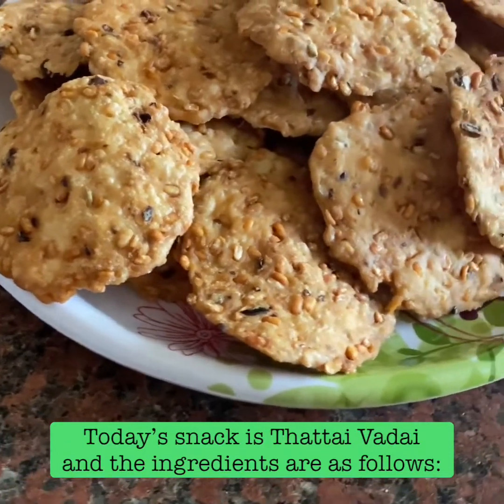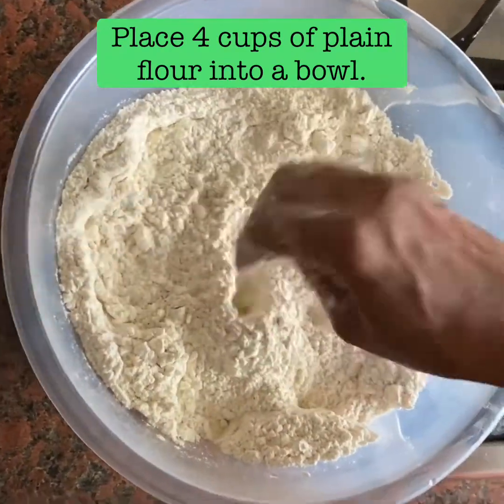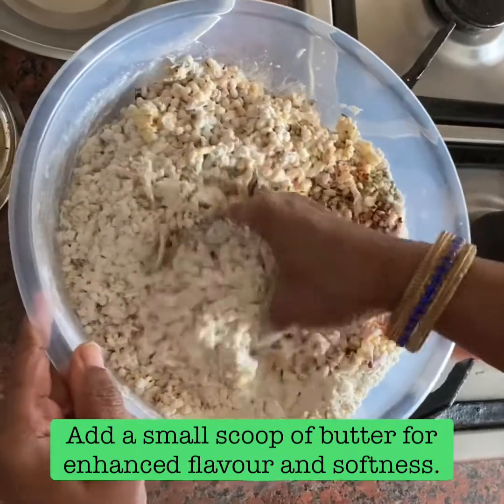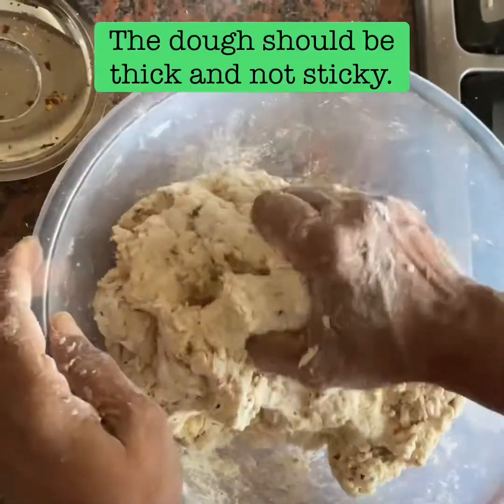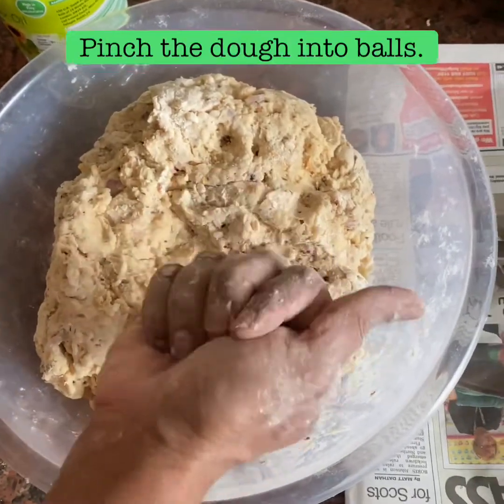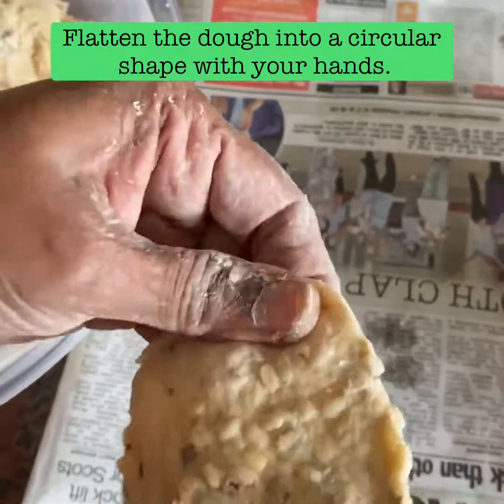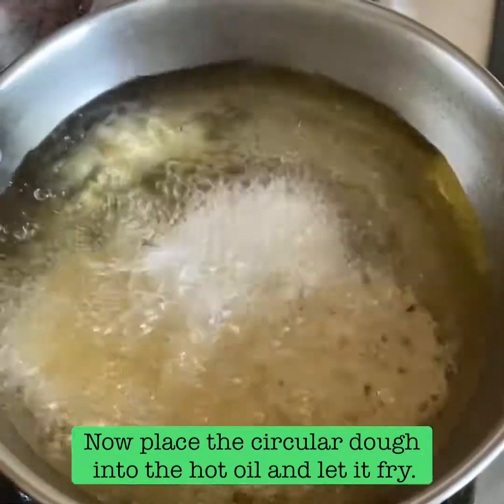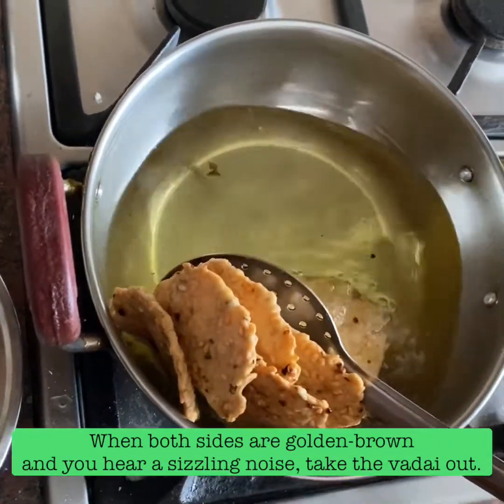Thattai Vadai | Paruthurai Vadai | Spicy Snack | Sri Lankan Cuisine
Song: Coffee Stains
Artist: Riot
Genre: Pop